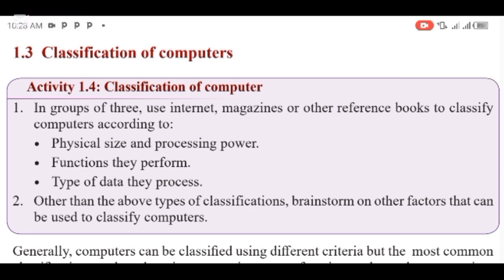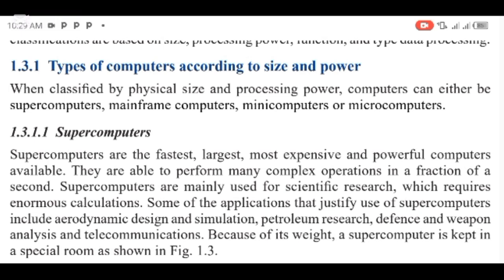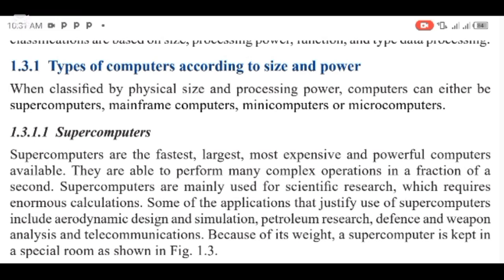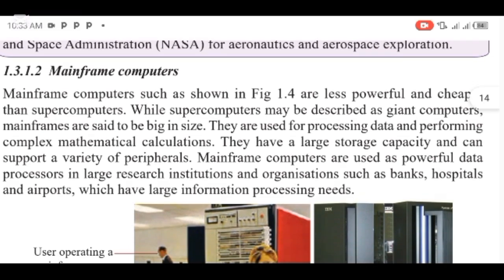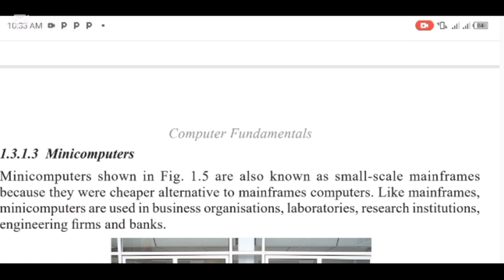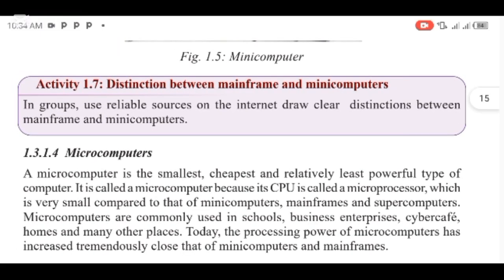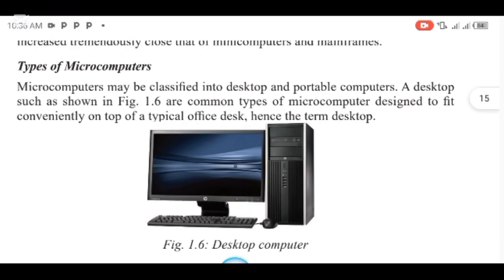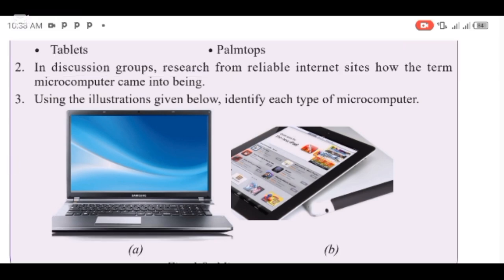Classification of computer, how can I classify my computer??? What are features used, both here👆👆👆👆